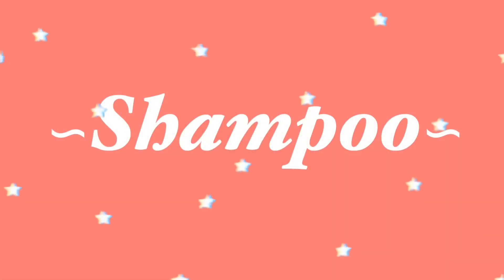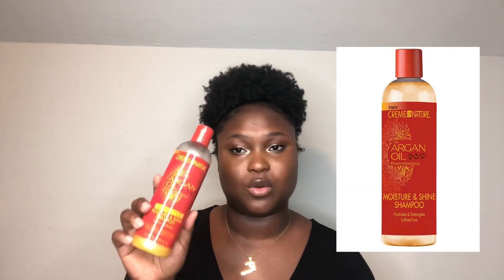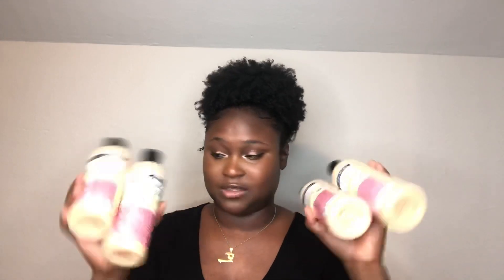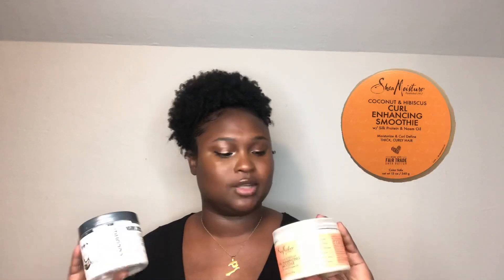MY FAVORITE HAIR PRODUCTS 2020 | Type 4C Hair | I’m Diva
MY FAVORITE NATURAL HAIR PRODUCTS!! In this video I’m going to share my favorite natural hair products with you, I hope you enjoy it. Let me know what you think . I try to answer all my comments.favorite natural Hair products type4C #2020

~~Help us reach our short term goal to 200 subscribers. Thank you 🙏🏾 ~~

Products used:
Beautify Beauties Hair Spray Bottle

Coconut Oil Unrefined

Eco Styler Gel (Olive oil)

EDEN BodyWorks Coconut Shea Curl Defining Creme

EDEN BodyWorks Coconut Shea Hair Masque Treatment

EDEN BodyWorks jojOba Monoi Deep Conditioner

Shea Moisture Coconut Hibiscus Curl Enhancing Smoothie

Shea Moisture Coconut Hibiscus Gel Souffle

Creme of Nature Argan Oil Shampoo

Aunt Jackie’s Knot on my watch

Aunt Jackie’s Don’t Shrink Flaxseed curling Gel